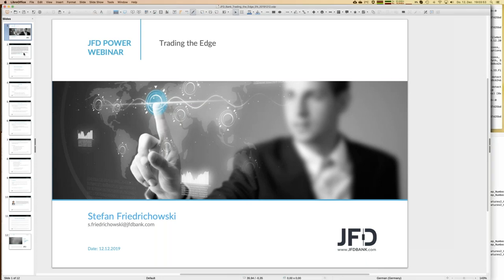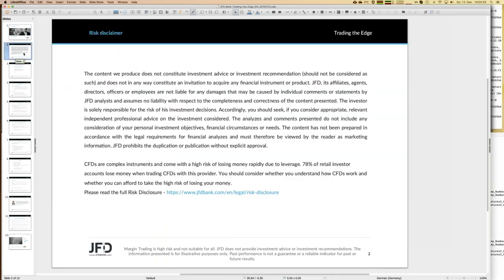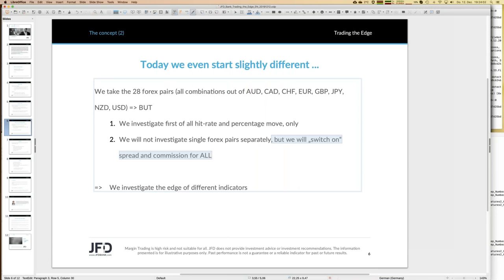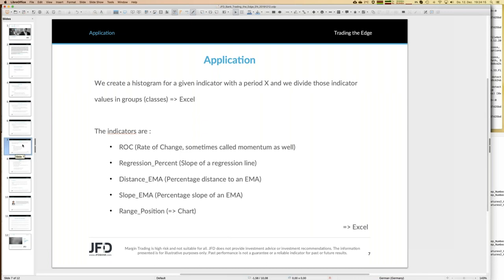Trading the Edge 20191212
Before entering a trade, it is good to know whether you indeed have a statistical edge. But if we now want to have a statistically significant edge, we might move on thin ice. How to overcome that „dilemma“, you will learn during the webinar.